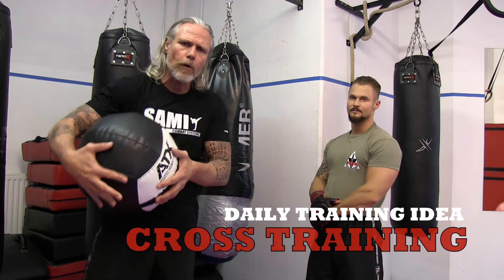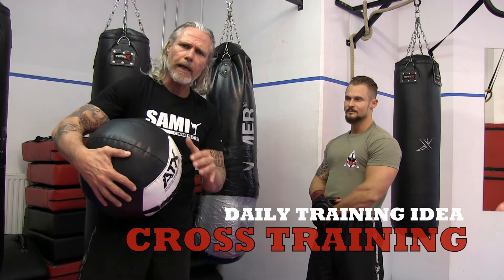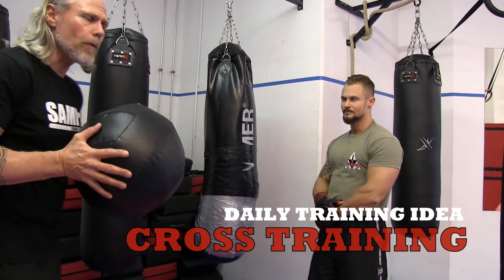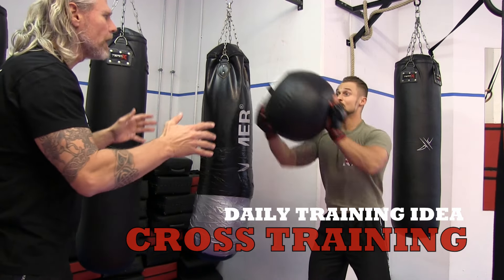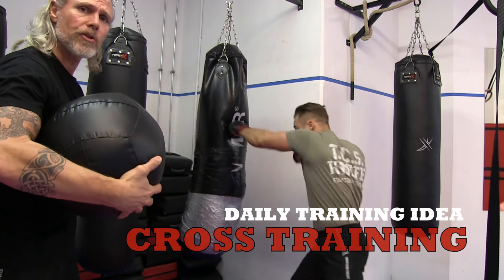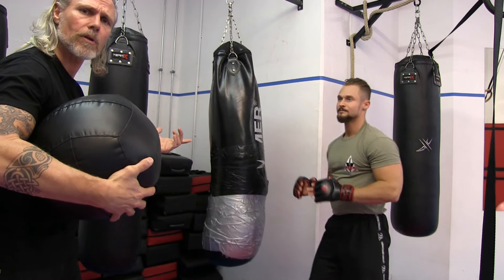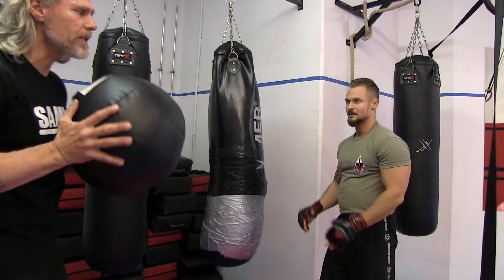SAMI Combat Systems - daily training idea - Exercise 13 - Cross Training